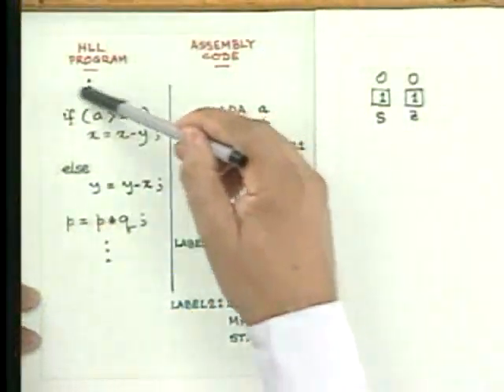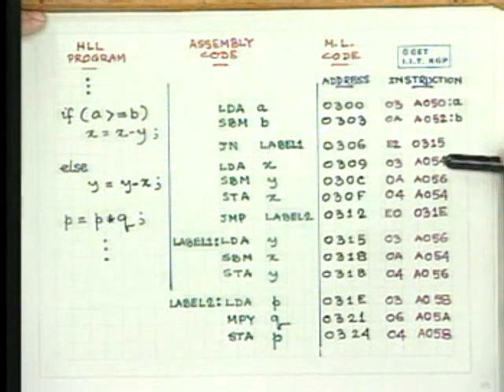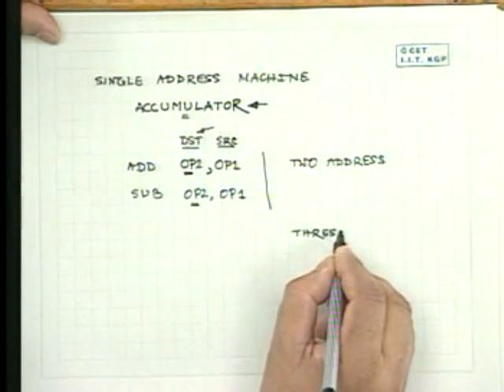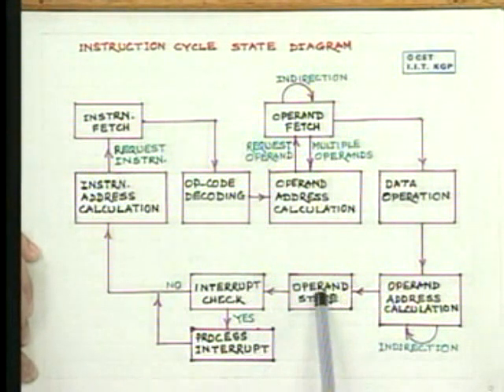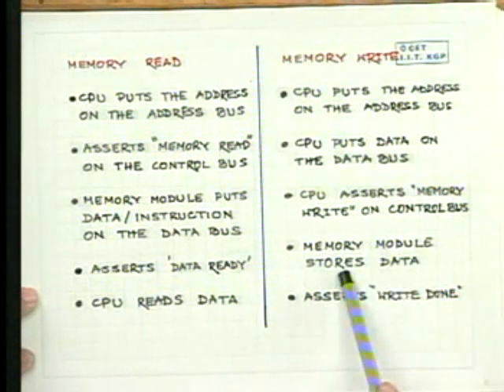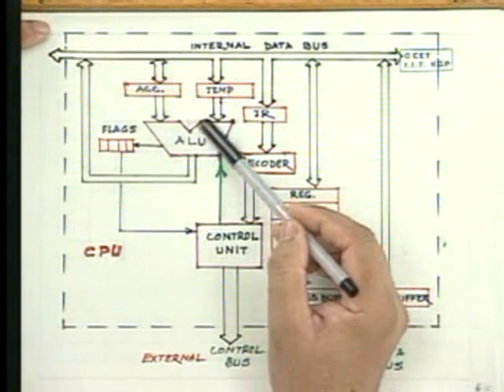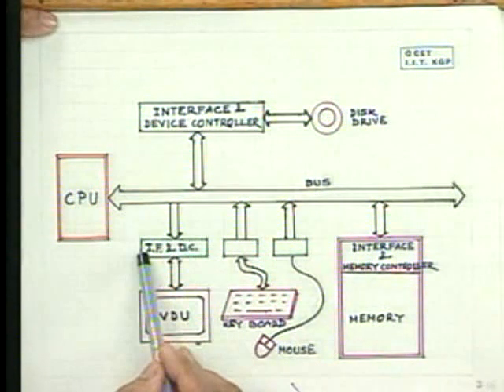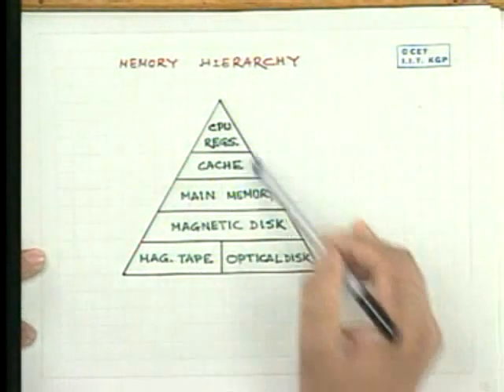Overview of Computer Architecture & Operating Systems - II